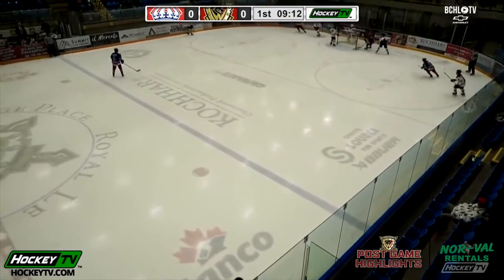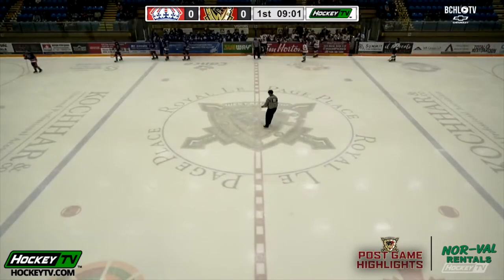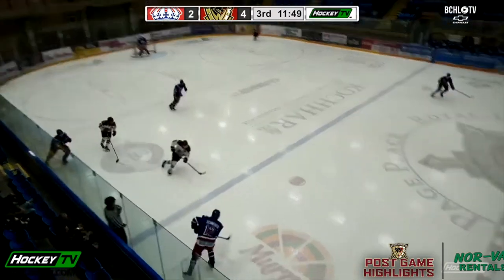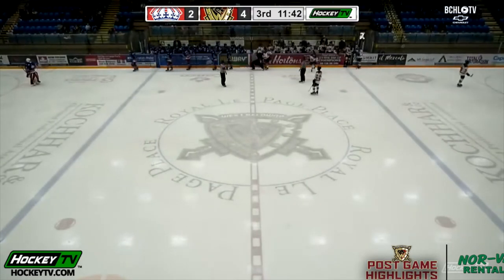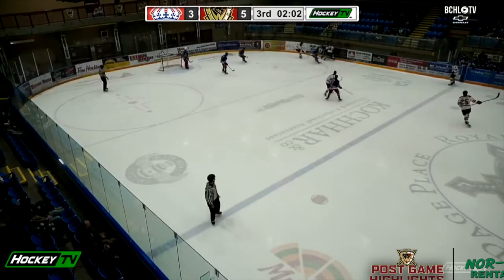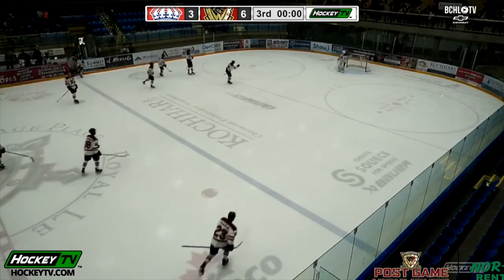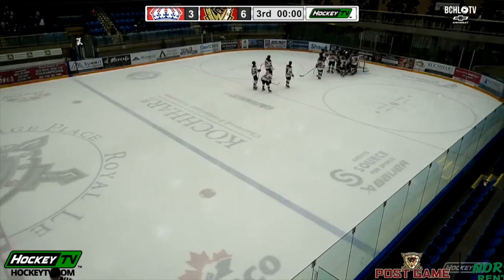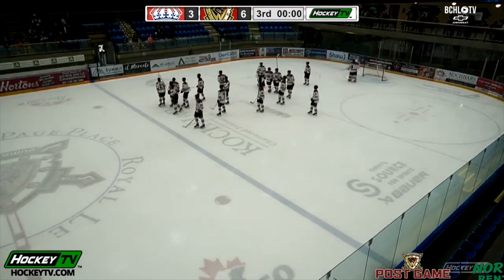Highlights vs. Prince George (Dec. 7)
Luke Devlin and Ben MacDonald each tallied three points as the Warriors earned their 15th win of the season in a 6-3 victory over the Prince George Spruce Kings on Wednesday night at Royal LePage Place!

Post game highlights are presented by NorVal Rentals!